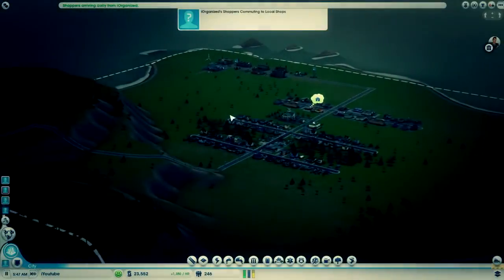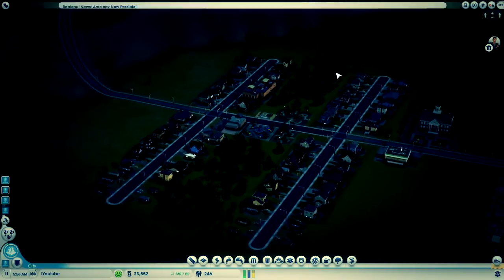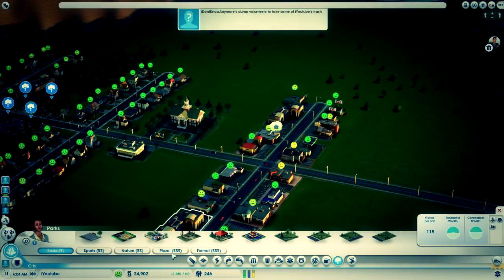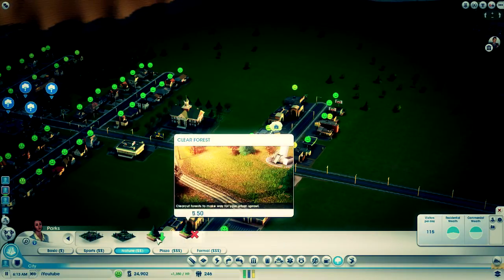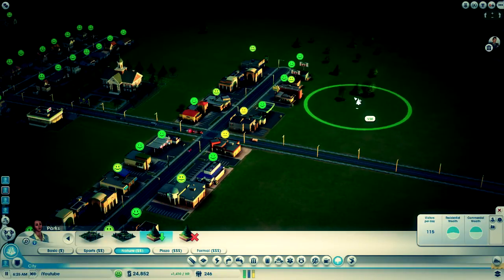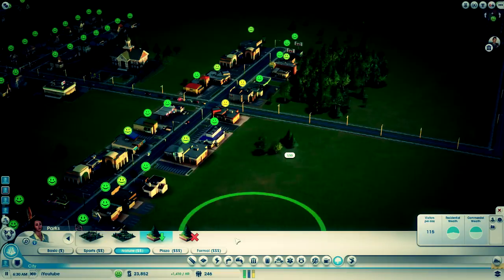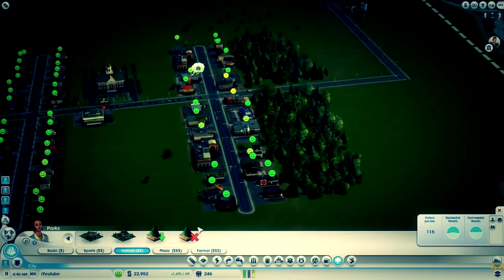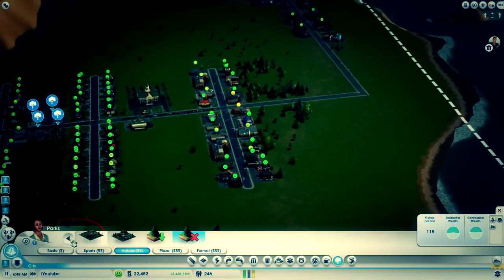How to Add or Remove Trees in SimCity!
Welcome to another video on how to add or remove trees in the new Sim City/ SImCity developed by EA/Maxis. It is very useful and also helps people cover areas they do not want to look bare. It also adds awesome value to your city when other people check it out!